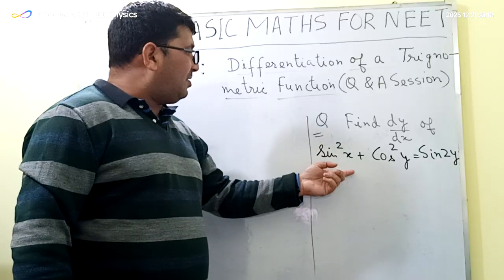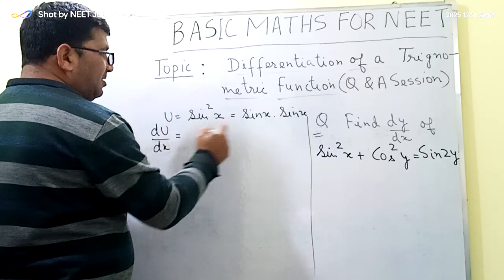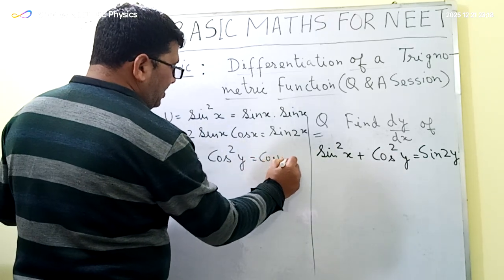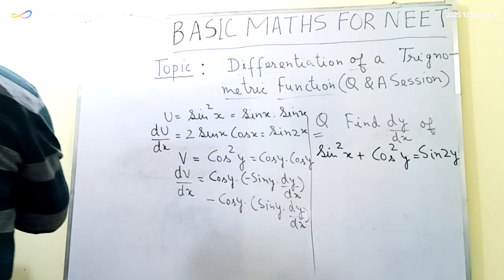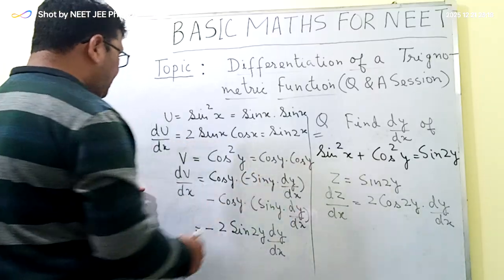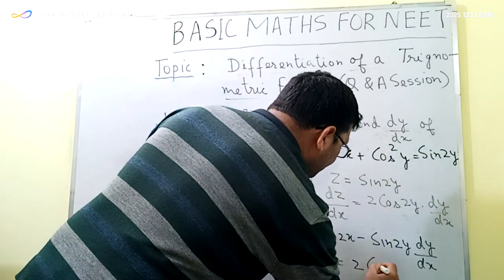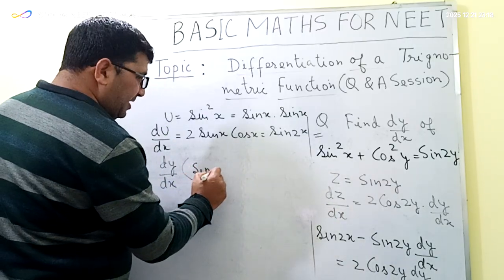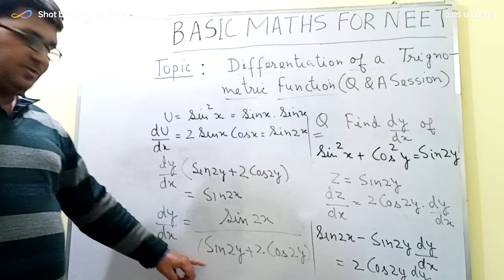Differentiation of a Trigonometric Function - Q and A Session 18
Differentiation of a Trigonometric Function - Q and A Session

### What you will learn :
* How to use the Product Rule in finding the value of dy/dx

### Comment Section :
* Your comments and suggestions will help me to improve the content and its delivery